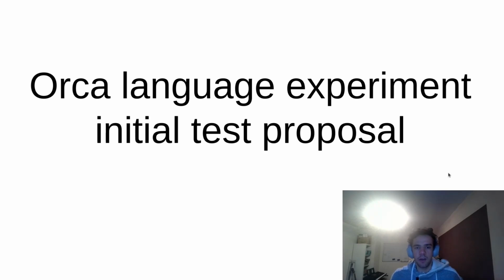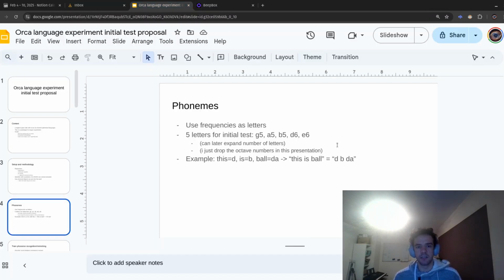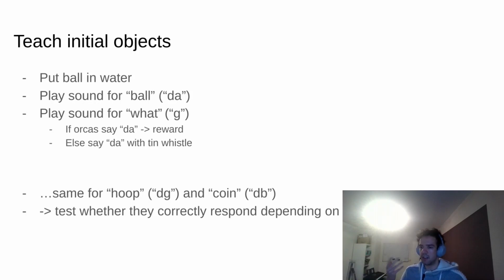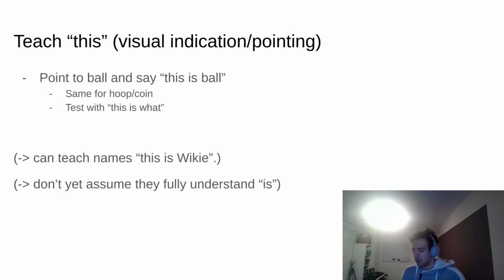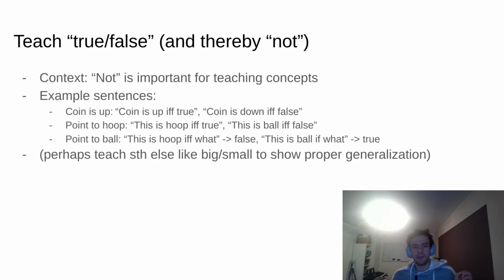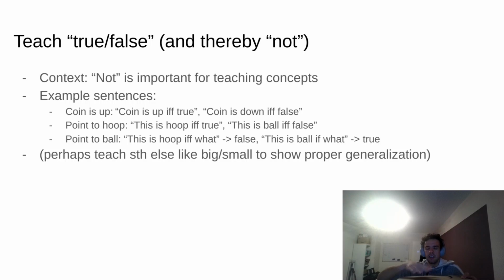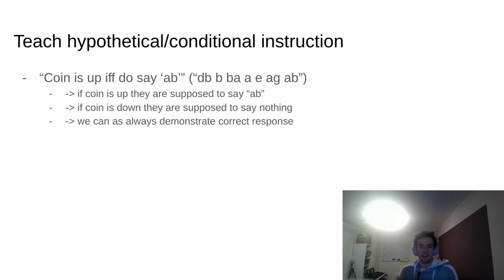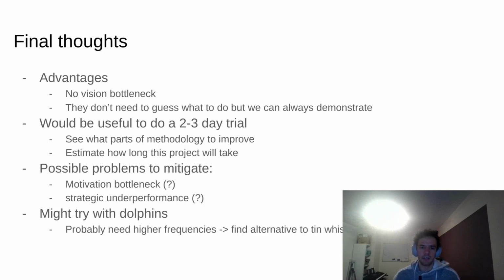Presentation of initial orca language experiment